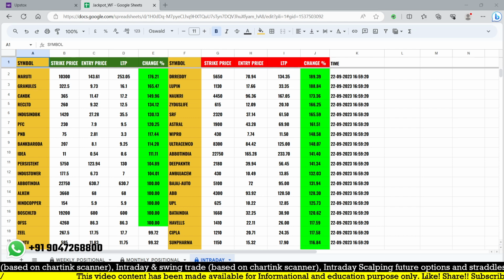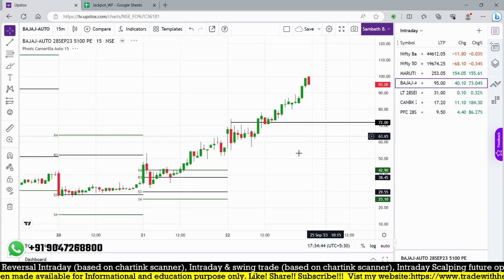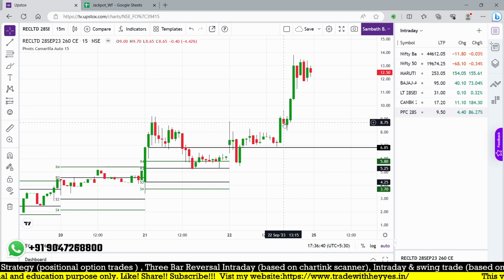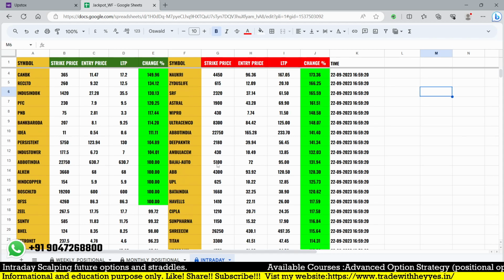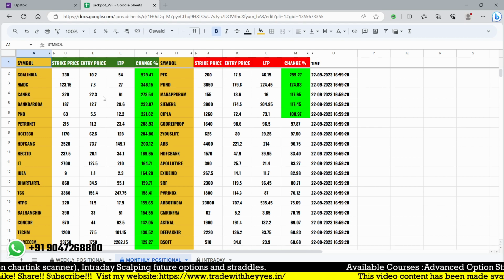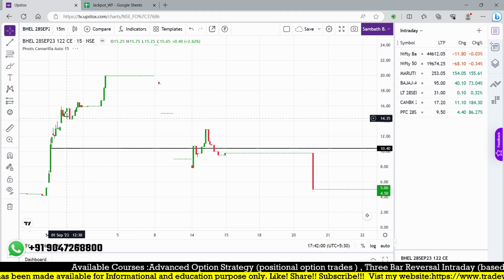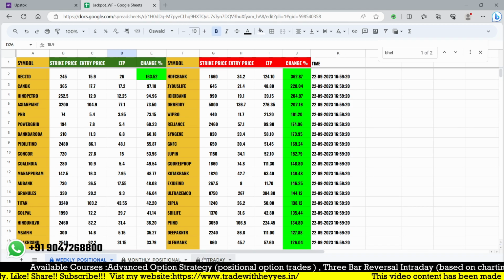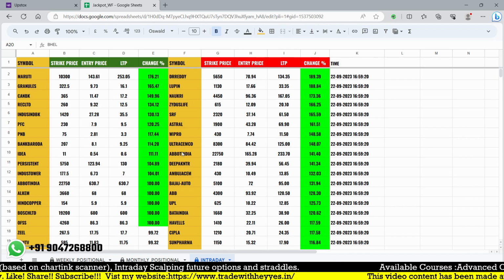Intraday Stock Option Scanner with google sheet.